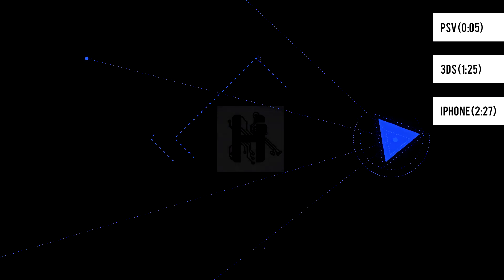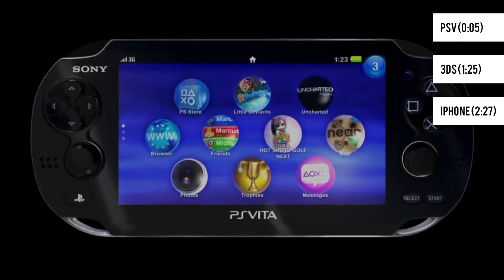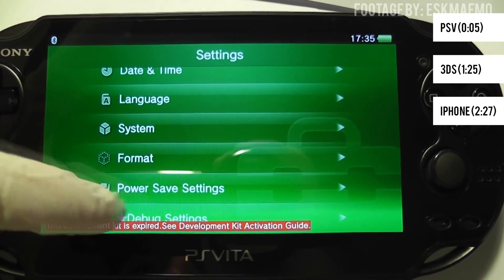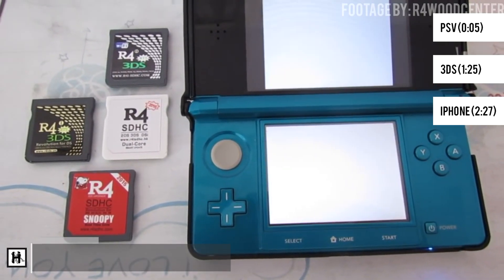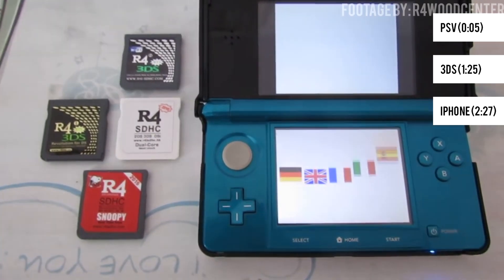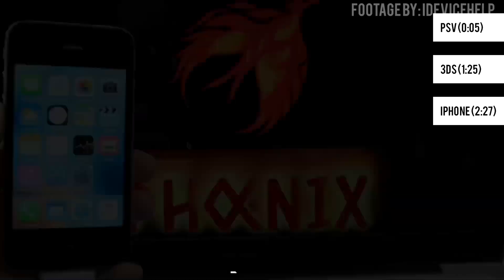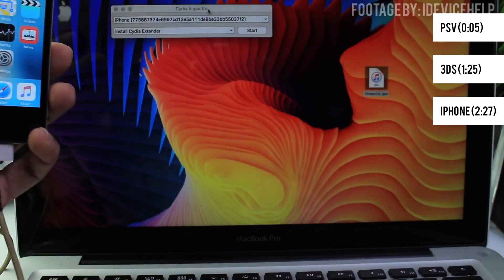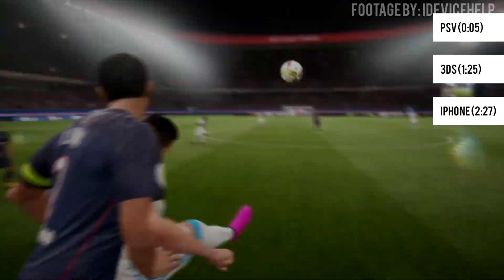Weekly Round Up #3(NTR BOOT, PSN 3.60 ACCESS, PHOENIX 9.3.5)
Site: Hackinformer.com